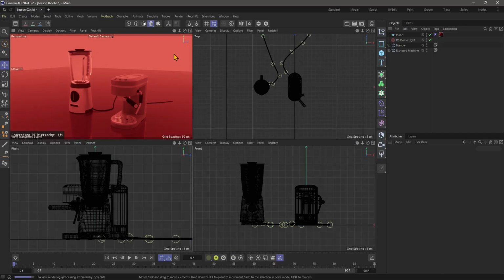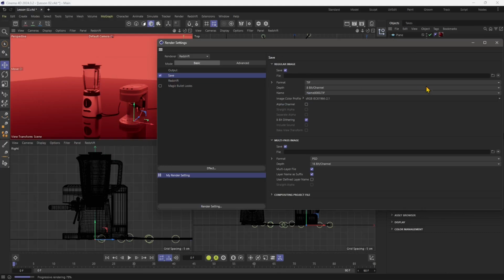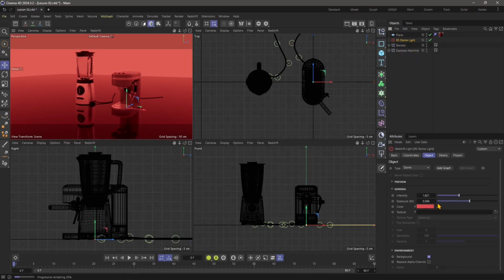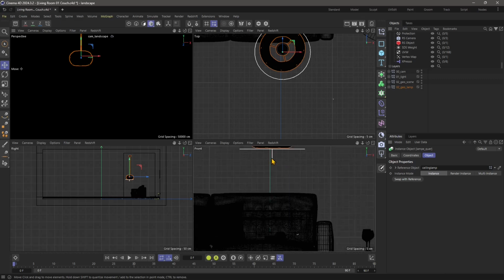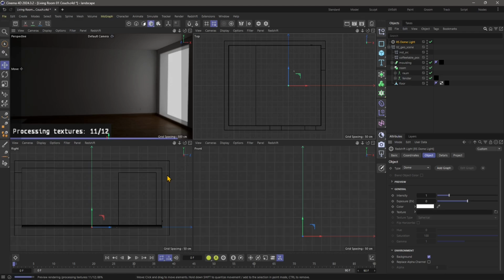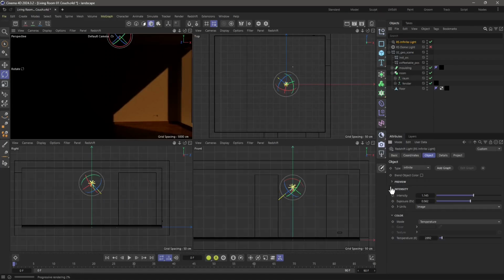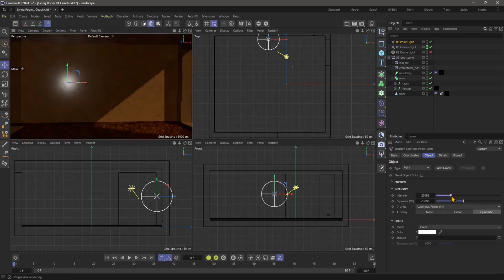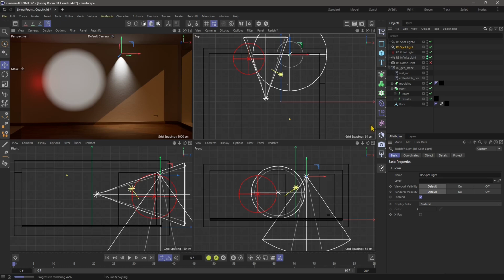REDSHIFT - Lesson 03 - Cinema 4D Scene, Quick Render, HDRI Image, Infinite Light, Point, Spotlight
REDSHIFT Videocourse - Lesson 03 - Open Cinema 4D Scene Example, Basic Lighting, Quick Rendering, HDRI Environment Image, Infinite Light, Point, Spotlight, Interior Design Render